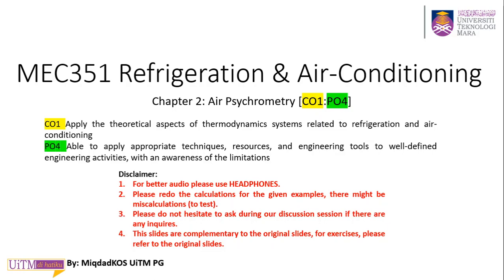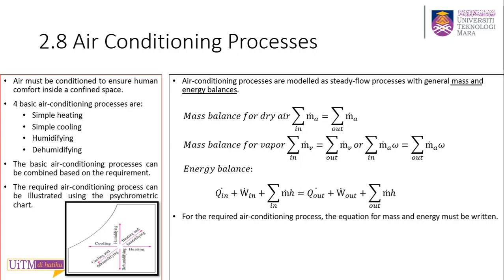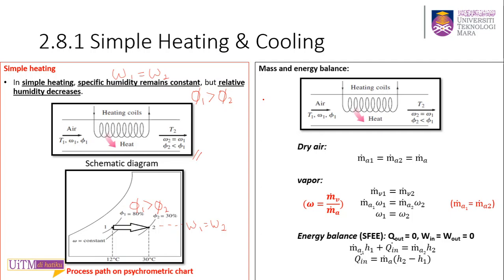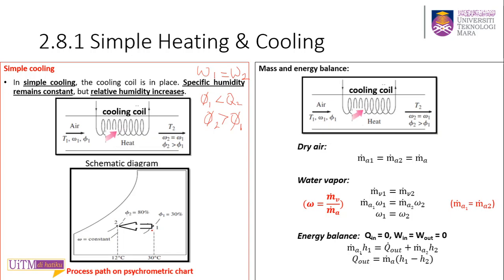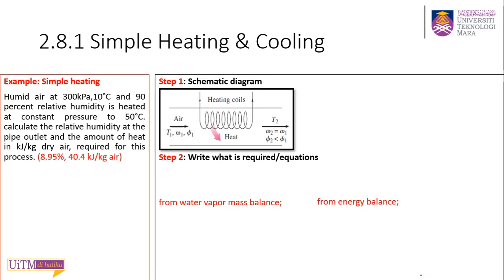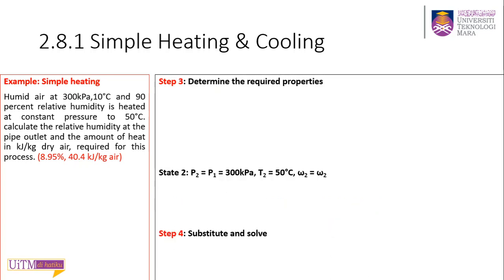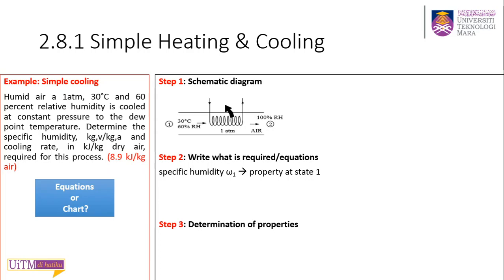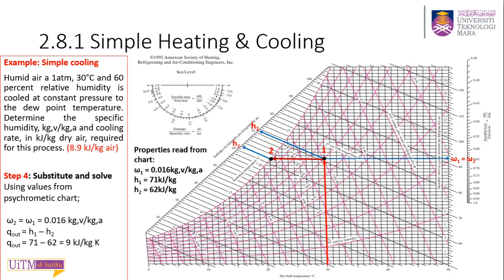MEC351 Chapter 2:2.8 Simple heating & cooling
This video lesson is for the course MEC351 Refrigeration & Air-conditioning

In this video lesson, the air-conditioning processes for simple heating and cooling were discussed.